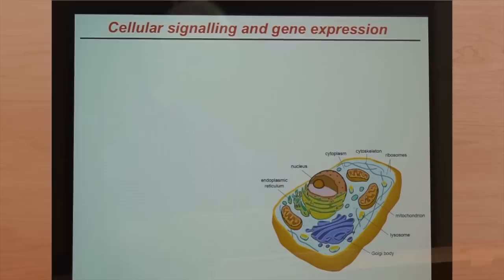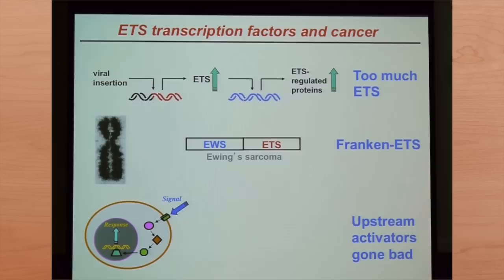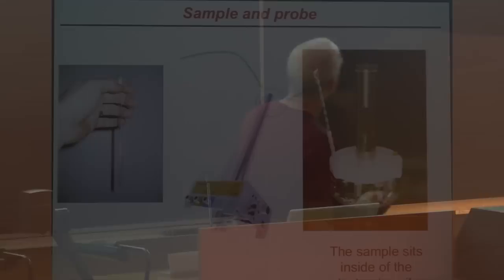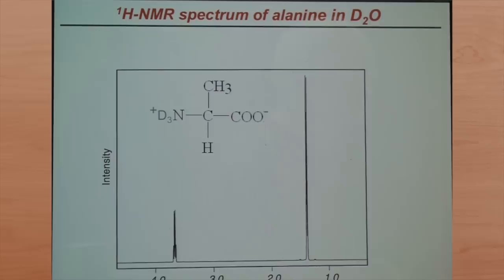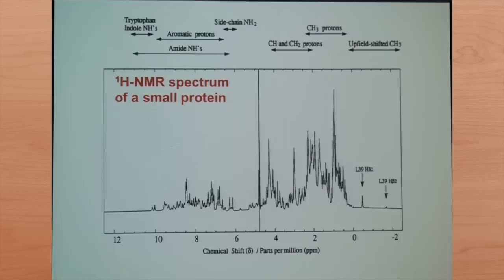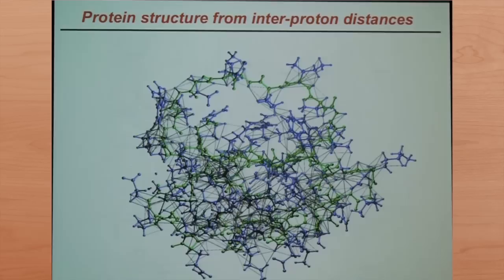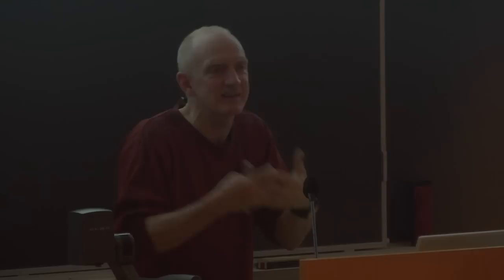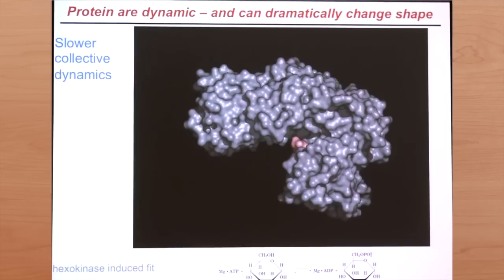Viewing the Biological World with X-rays and Magnetic Fields - Part 2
Dr. Lawrence McIntosh explains that Nuclear Magnetic Resonance (NMR) spectroscopy is a "molecular microscope" that enables researchers to study the three-dimensional structures of proteins and thereby gain insights into their biological functions. NMR relies on measuring the energy required to "flip" the spins of nuclei aligned within a powerful magnet field. This energy depends on the chemical environment of the nucleus, and hence on the structure of protein. Importantly, proteins do not have static structures, as shown in the field by beautiful diagrams of ribbons and coils, but rather are highly flexible and dynamic. This flexibility, which can also be measured with NMR, is important for protein function. One such function is the self-inhibition of a transcription factor that balances the energetic cost of unfolding a helix structure of this protein with the benefit of binding DNA. This balance can be changed in response to cellular signals in order to turn genes on or off, working as a molecular switch.  Dr. McIntosh's talk also highlighted computer generated molecular models that showed the dynamic structure of the proteins he studies.  At the end, he also answered questions from the audience.